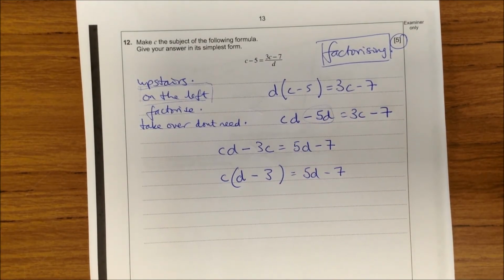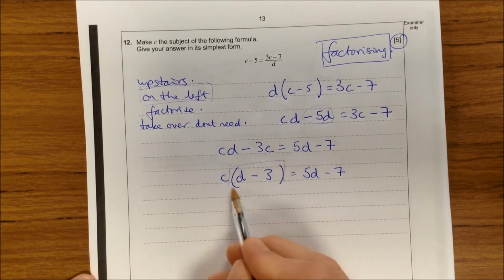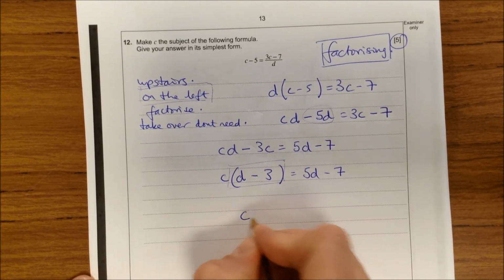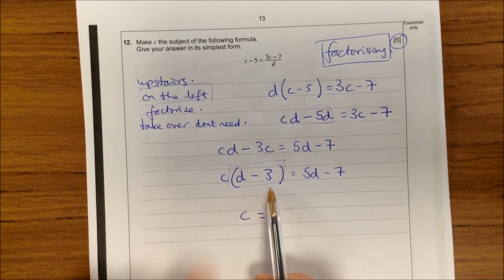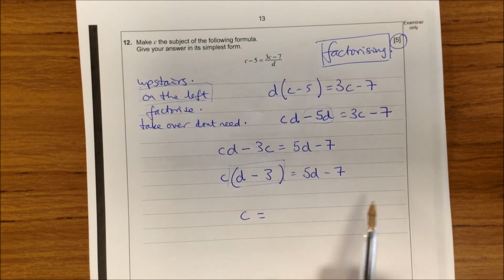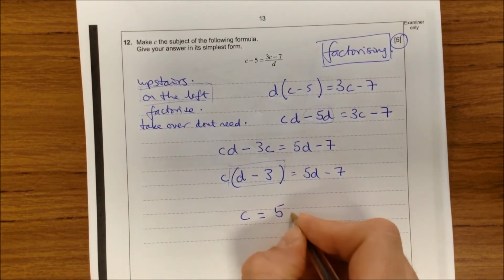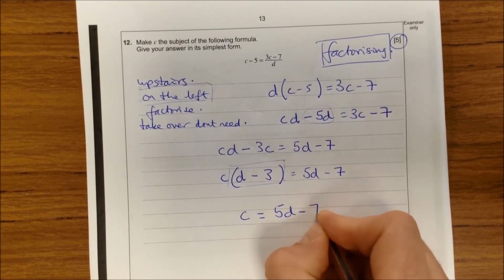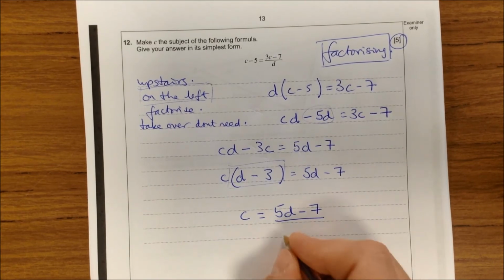GCSE Change subject of formula harder